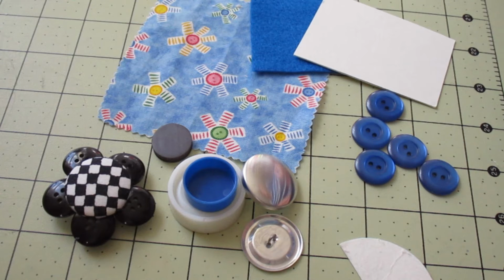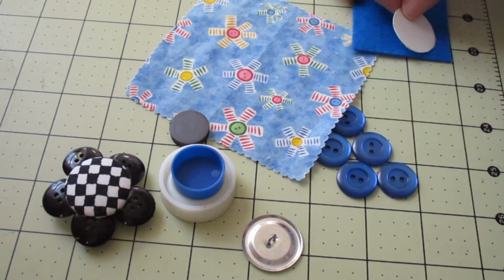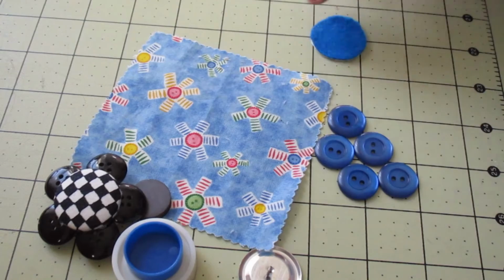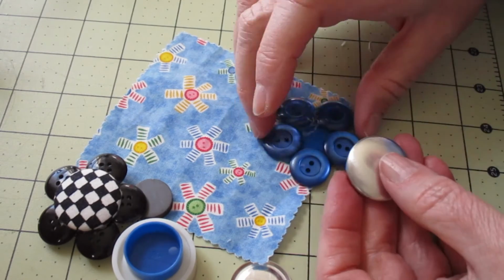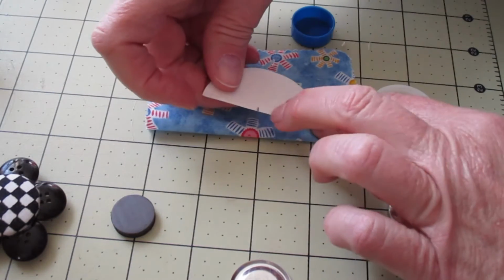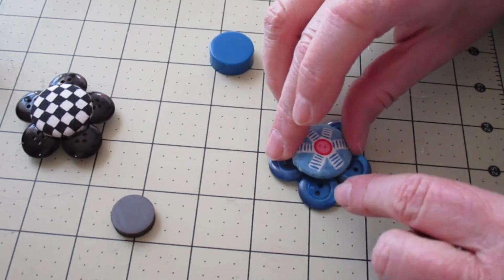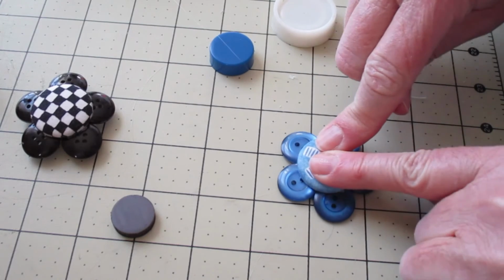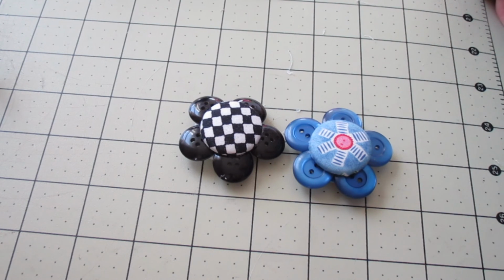Make Spring Flower Homemade Refrigerator Magnets - Easy DIY Project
Learn how to make your own decorative handmade magnets with leftover buttons, a covered button kit, and small pieces of scrap fabric with this quick and easy DIY crafting project idea. Make these cute spring flower refrigerator magnets with the step by step tutorial. It's a a great homemade magnet project idea for your magnetic white board, too!